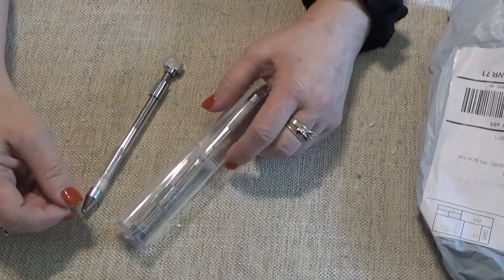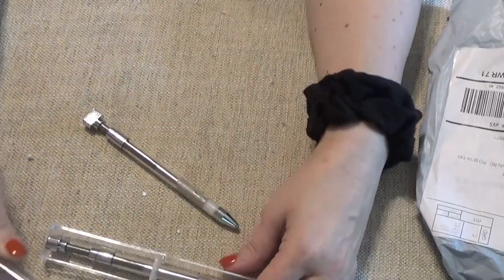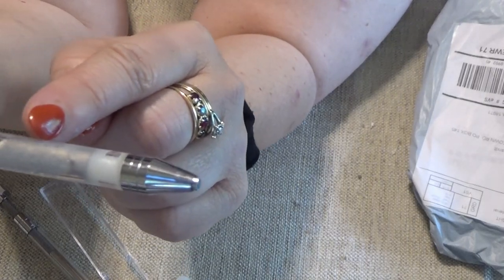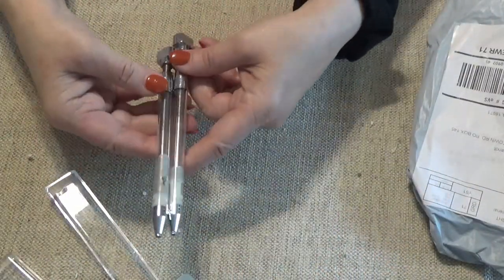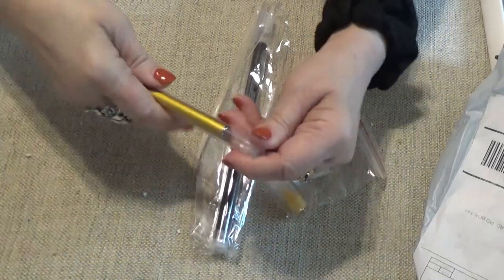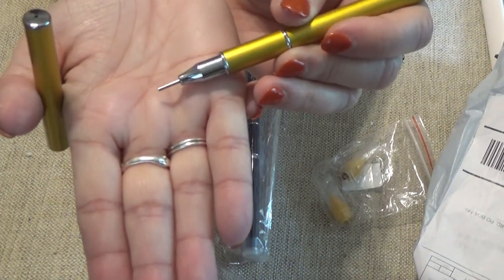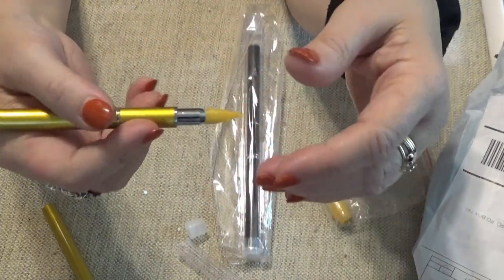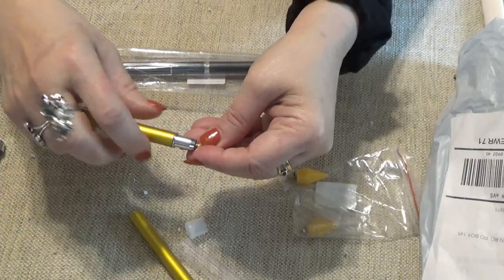Testing New Wax Pens 2022 06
Today ~ new Wax Pens to be on the lookout for.

From our MONTHLY DRAWINGS, you could win a diamond painting kit, a tool, and/or something from my Etsy shop. Names will be drawn and announced via video and Facebook the next day. Since I will already have your address (see questionnaire) the prize will be mailed to you during the following week.

Address all correspondence to:
Wanda Schwandt
Wanda's Workbasket

Blessings, W